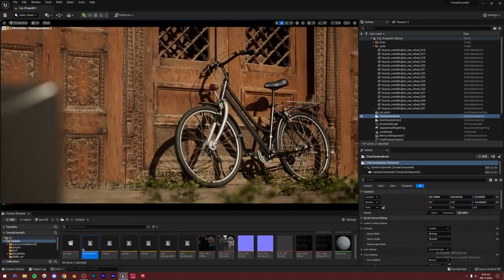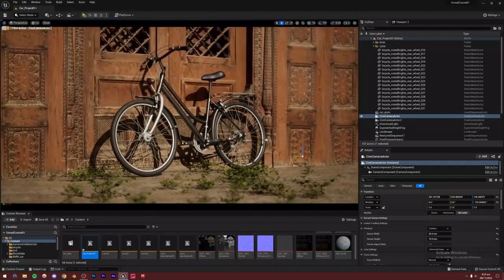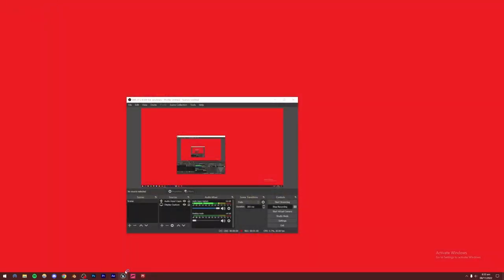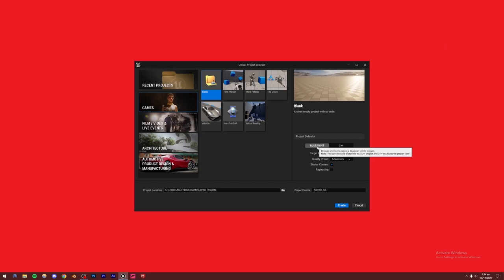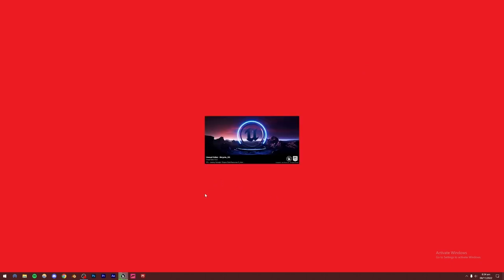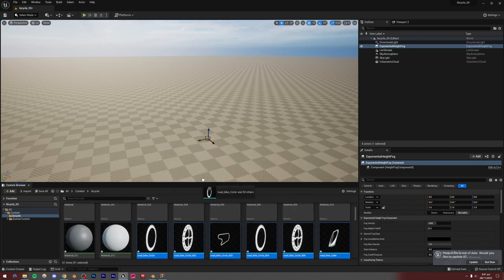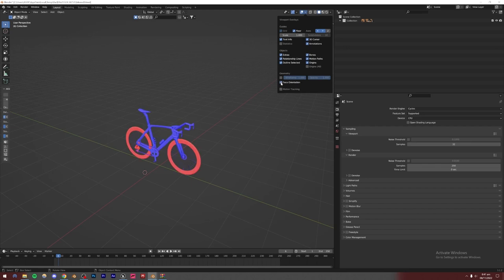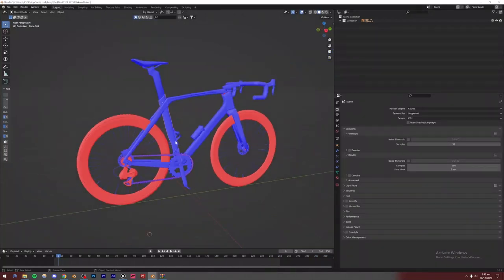Making Realistic Environments in Unreal Engine 5